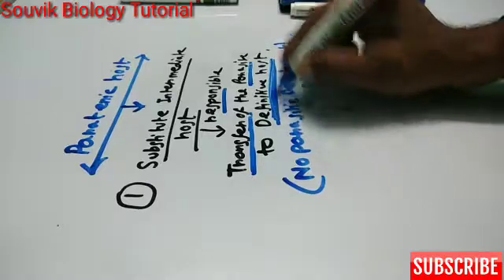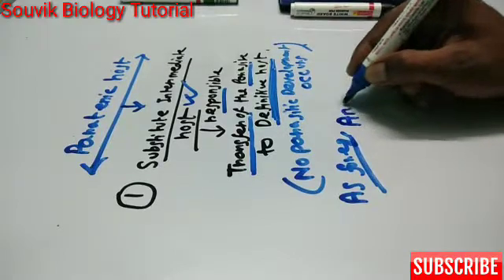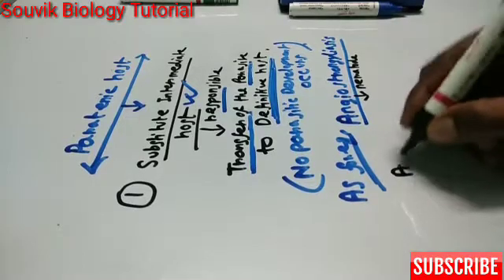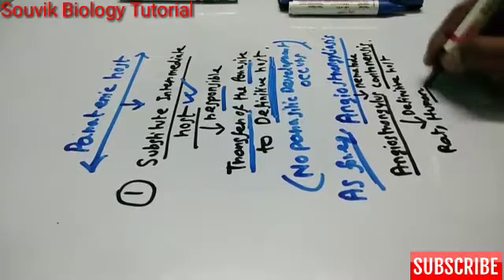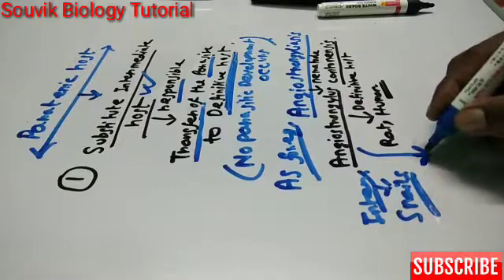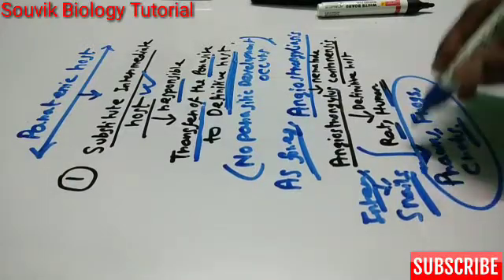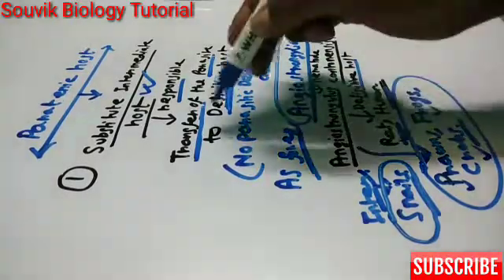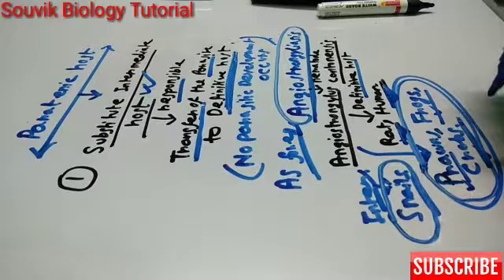Paratenic Host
Paratenic Host Explanation with Examples are discussed in this video.

This video is for NEET MEDICAL PREPARATION and West Bengal school service biological science preparation, SLST BIOLOGY, and other competitive exam in which Biology is a part..

  Paratenic host definition
  Paratenic host examples
  Paratenic host explanation

Thank you very much@SouvikBiologyTutorial